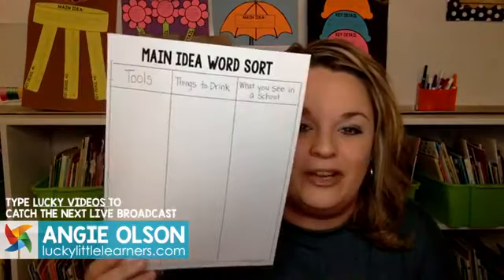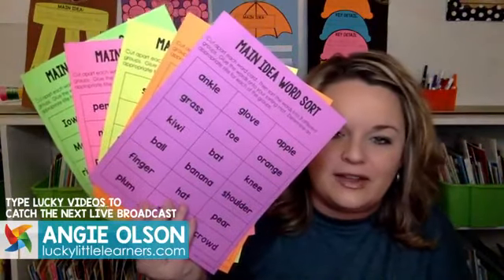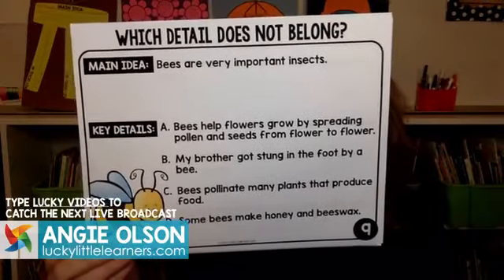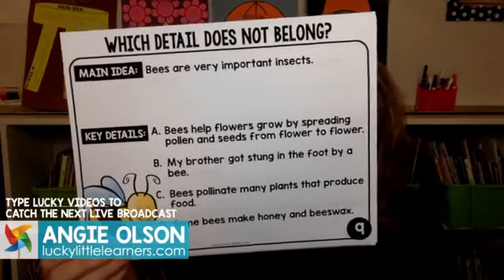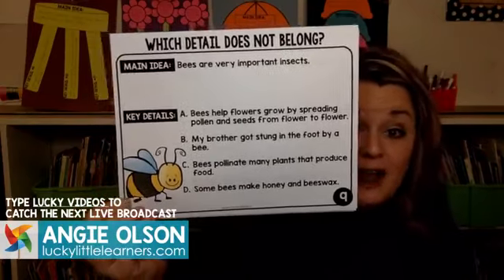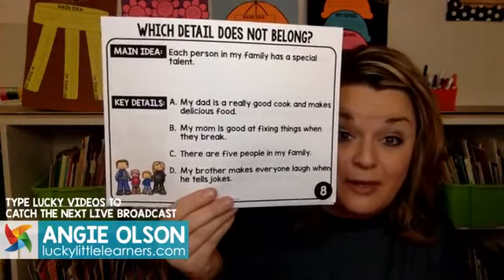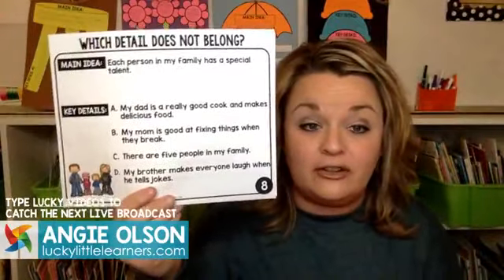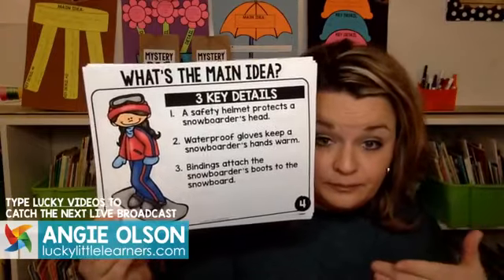Main Idea and Key Details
The key to student mastery is scaffolded and intentional instruction.  This video will give you the step-by-step process of teaching main idea and key details.  It's filled with main idea and key detail activities that you can start using in your classroom today!